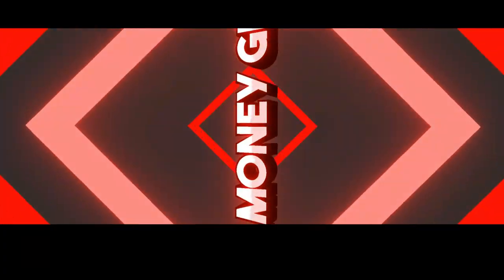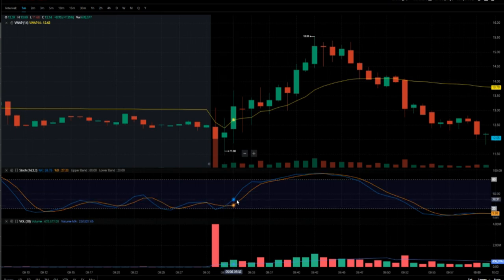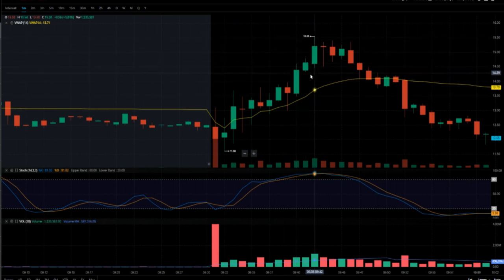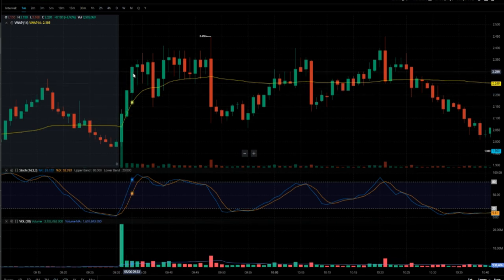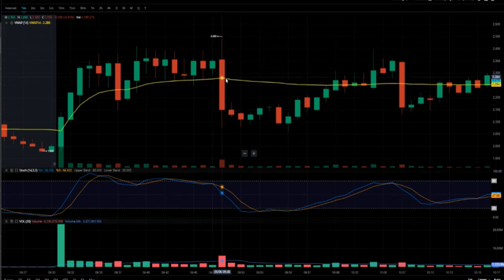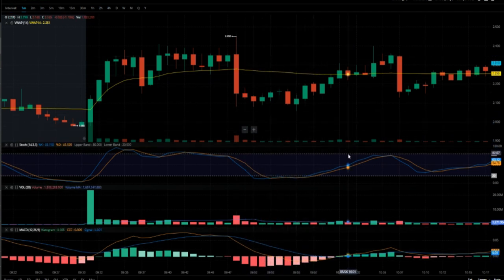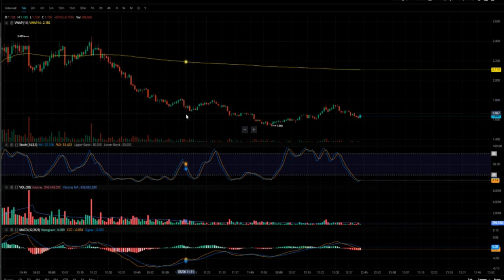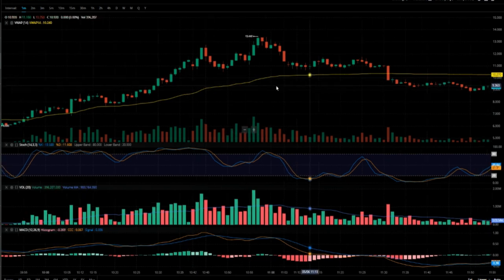GREEN DAY TRADE RECAP $400 $NMRD🔥🔥🔥HOW TO MAKE $250/DAY DAY TRADING STOCKS ON WEBULL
My Favorite Investing Book
My Favorite Personal Development Book

Based in Minneapolis
Mr. V